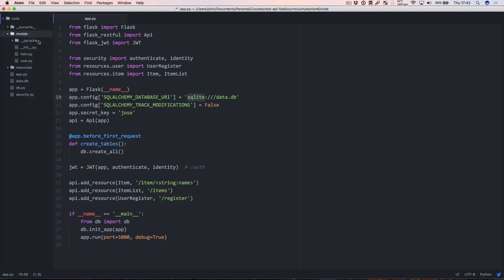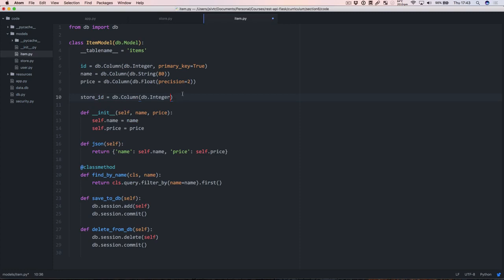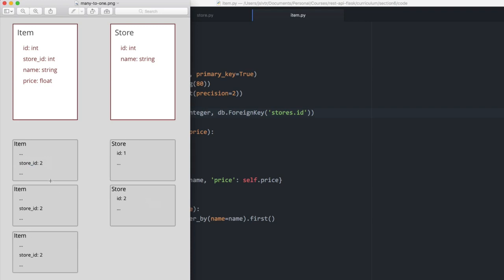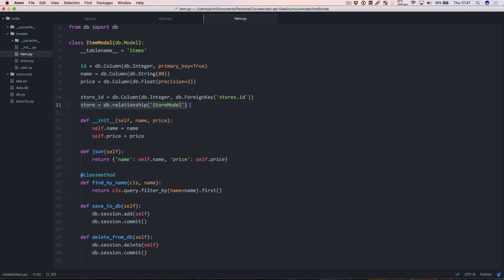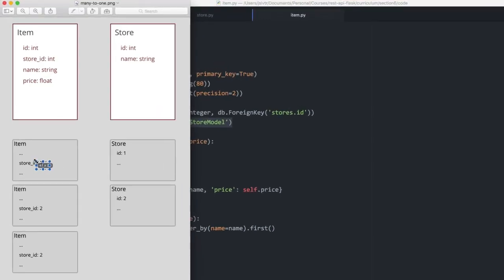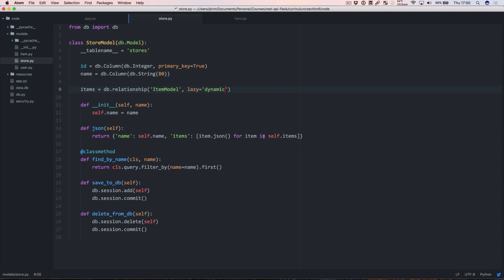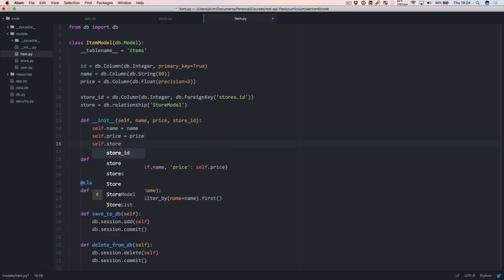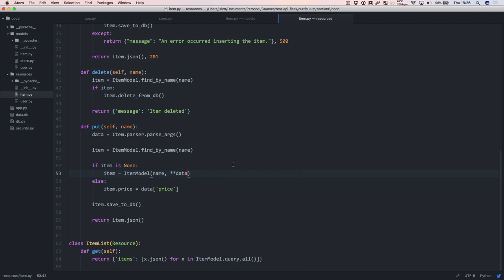13. Creating a new model StoreModel.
**Ready to unlock the power of data persistence in your REST APIs? Welcome to Chapter 5, where Flask-SQLAlchemy takes center stage, ready to transform your data management into a seamless symphony of efficiency and flexibility.**

**In Lecture 13, we'll dive into the heart of model creation, crafting the StoreModel—a blueprint that bridges the gap between your application's logic and the database itself.**

**Prepare to harness the following superpowers:**

**- Effortless Object-Relational Mapping (ORM):** Watch in awe as Flask-SQLAlchemy effortlessly translates Python objects into database tables, freeing you from the shackles of raw SQL queries and ushering in a realm of intuitive object-oriented interactions.

**- Model Design for Clarity and Efficiency:** Forge a StoreModel that mirrors your application's needs, with thoughtfully crafted attributes and relationships that seamlessly capture and organize your data, ensuring optimal performance and maintainability.

**- Mastering the SQLAlchemy Syntax:** Delve into the elegant syntax of SQLAlchemy, crafting models that express your data structures with clarity and precision.

**- Seamlessly Integrate with Flask:** Witness the effortless integration of Flask-SQLAlchemy into your REST API, empowering you to manage data effortlessly within your application's framework.

**- Experience the Magic of Declarative Syntax:** Discover the simplicity and power of SQLAlchemy's declarative syntax, defining models with natural Python code that effortlessly translates into database structures.

**- Leverage Relationships for Complex Data:** Explore the art of crafting relationships between models, capturing real-world connections and enabling sophisticated data queries.

**- Unleash the Power of ORM Operations:** Master the art of CRUD (Create, Read, Update, Delete) operations with SQLAlchemy's intuitive methods, effortlessly manipulating data within your models.

**- Witness the Elegance of Data Migrations:** Learn to gracefully evolve your database schema alongside your application's growth, ensuring data integrity and consistency with SQLAlchemy's migration tools.

**This lecture promises to unlock a world of possibilities in data management and persistence, propelling your REST APIs to new heights of functionality and sophistication.**

**Embrace the power of Flask-SQLAlchemy, and witness the transformation of your data interactions into a symphony of simplicity and efficiency!**